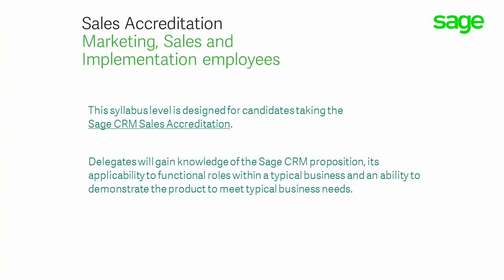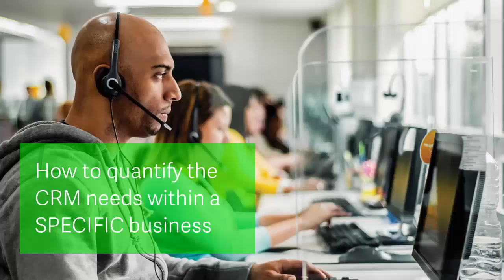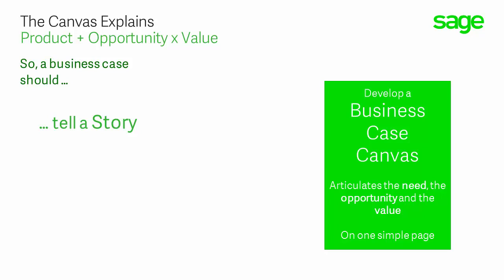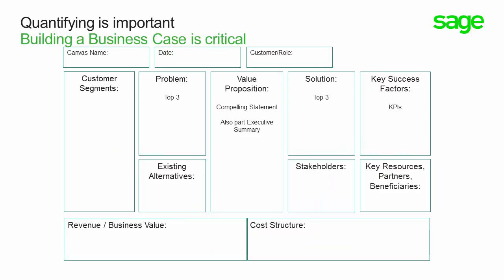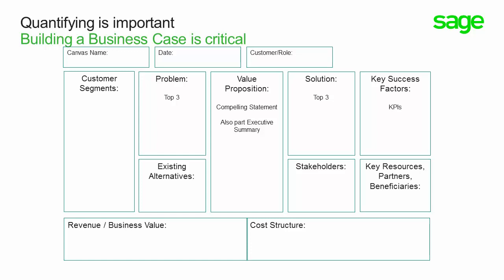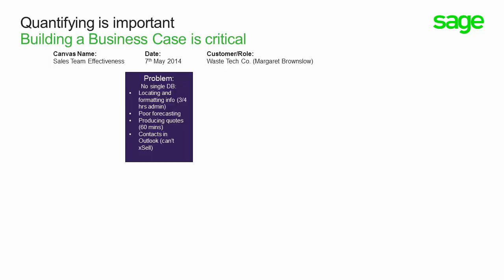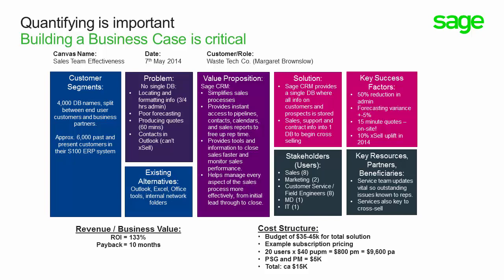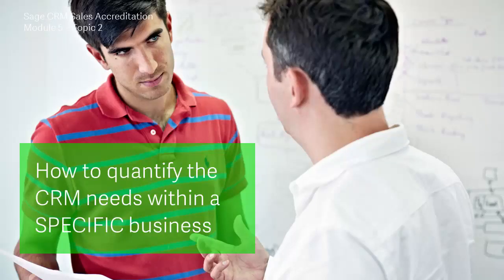Sage CRM: How to quantify the CRM needs within a specific business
This topic is designed to help the new Partner Sales and Marketing professional.  It is part of a series of lessons that make up the Understanding & responding to an actual requirement section.  This lesson, in particular, will cover the knowledge needed to understand how to quantify business value from a CRM solution’s features, as it relates to a specific business’ needs.